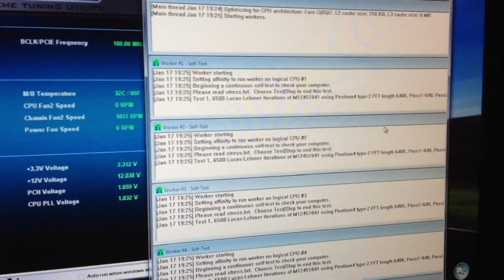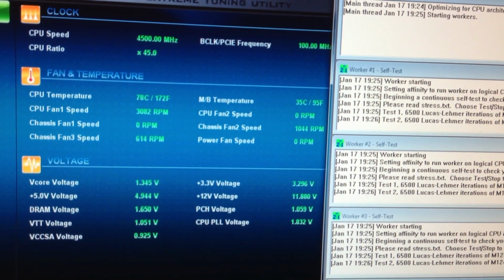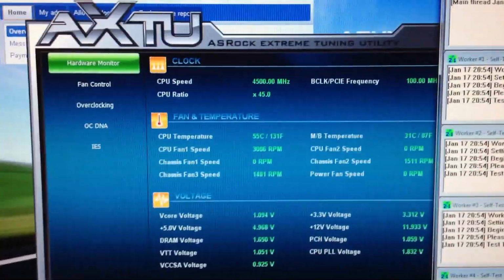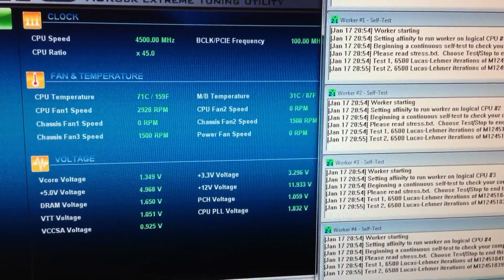How to Apply Thermal Compound to Intel CPU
Some people just guess how to apply thermal paste (aka thermal compound) to a CPU before mounting a heatsink, and frankly, I was one of those people. Recently I wanted to test to see if there is a true difference in performance, if I followed the Manufactures recommendations. I looked up the precise instructions on the website from my Arctic 5 thermal compound and made this video, which shows that there was a measurable difference in performance. On my setup the difference was 6 degree Celsius during a 3 test run of Prime95.
My System:
Intel Core i5 2500k CPU
ASRock P67 EXTREME4 GEN3
Overclocked from 3.3GHZ to 4.5 GHZ.
During the 1minute and 30 second run of Prime95 in the first clip, my CPU reached a maximum of 78 degrees, which is much hotter than the manufacture recommend max temp of 72 degrees.
1. Remove your heatsink.
2. Wipe off the thermal compound residue with a dry paper towel.
3. Now use rubbing alcohol and wipe the surface of the heatsink multiple times, until you can run a clean sheet of paper towel across the surface and not get it dirty while swiping over the heatsink surface. You will have to use the same process to clean the metal casing on the CPU.
4. Tint the heatsink by using a credit card and spreading the thermal paste in all directions by swiping it back and fourth of the heatsink surface.
5. Use a coffee filter or a lint free cloth to remove excess residue from the heatsink but leaving enough compound in the crevices and microscopic voids on the heatsink surface.
6. With the triangle on the CPU facing the upper right hand corner, run a line of thermal compound that's 80% of the width of the metal casing of the CPU. (see video)
7. Mount the heatsink and give it a few little twists before securing to spread the compound about.

Well that's it. The instructions make more sense once you watch the video.